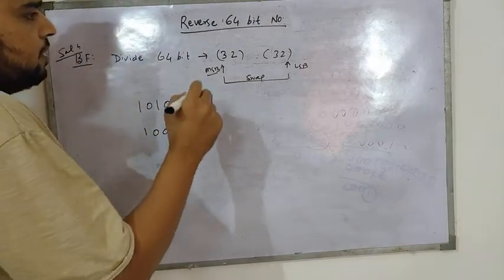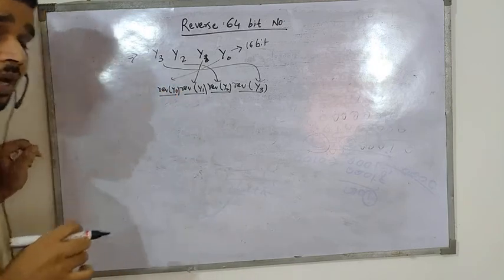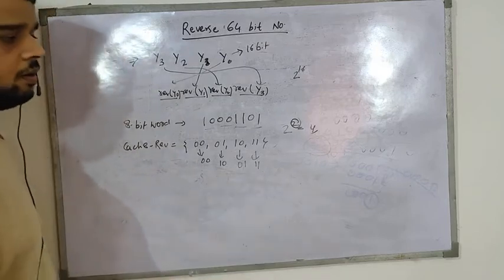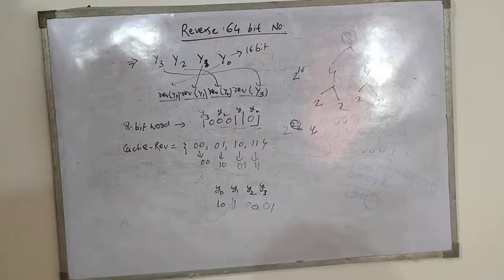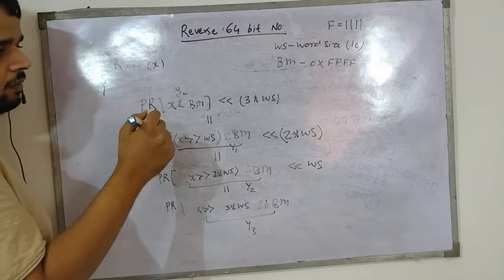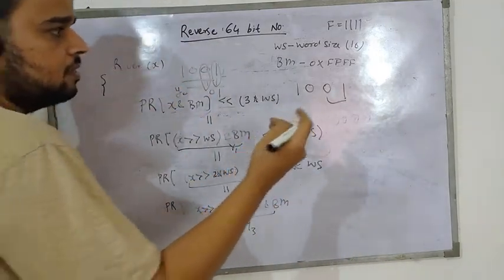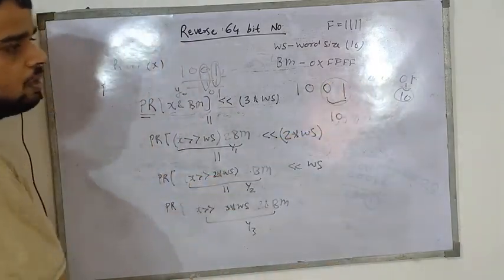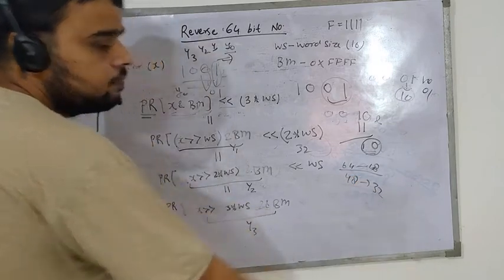Reverse 64 bit number